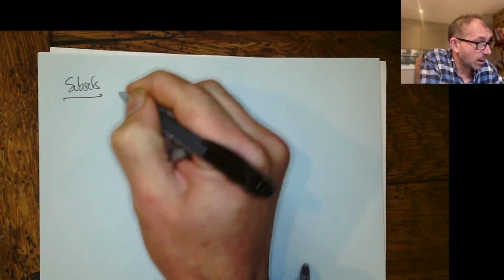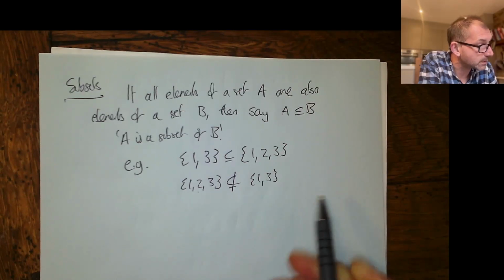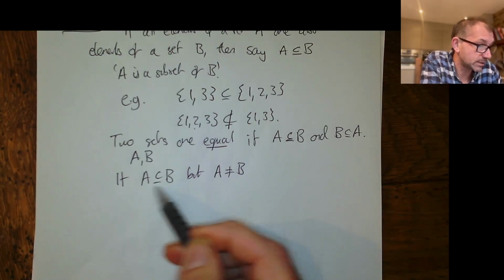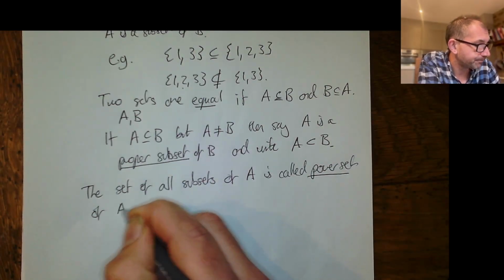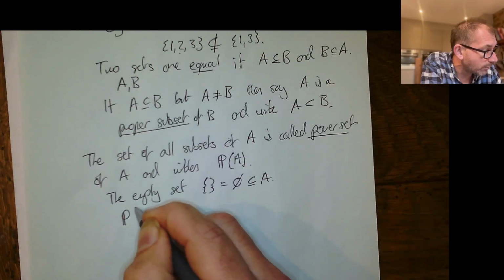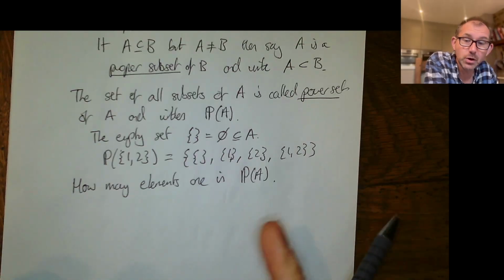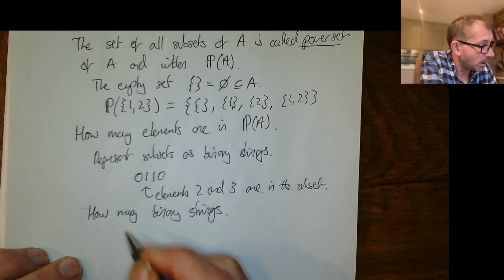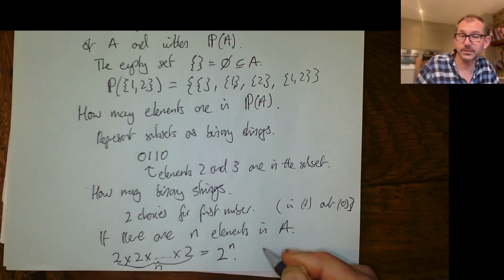0N1 Lecture 2 - Subsets